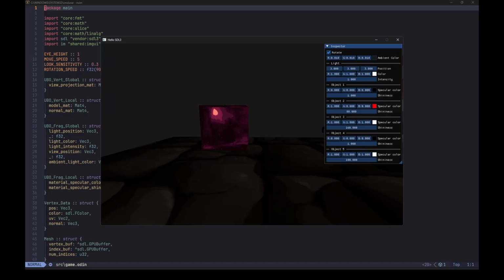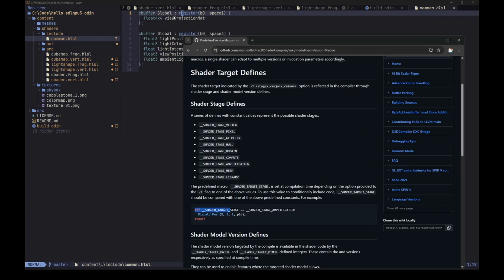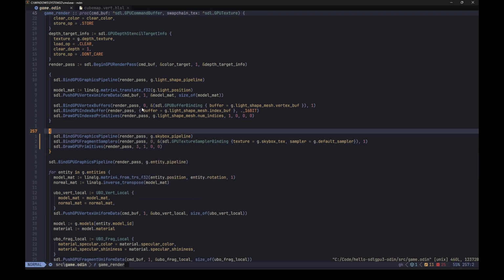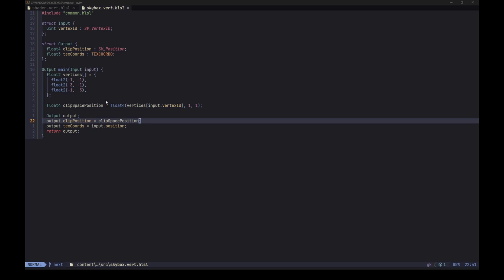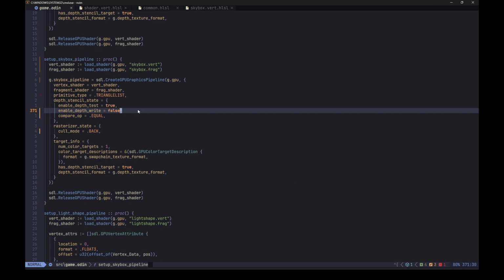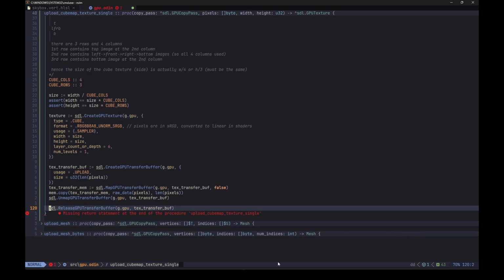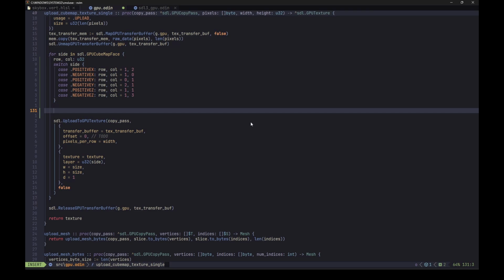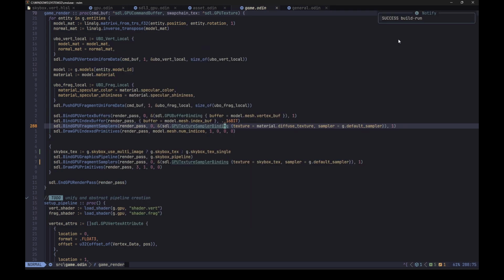Odin SDL3 GPU Tutorial: Part 14.2 - Skybox. Galaxy in a Triangle.